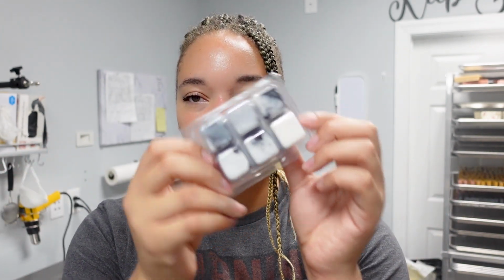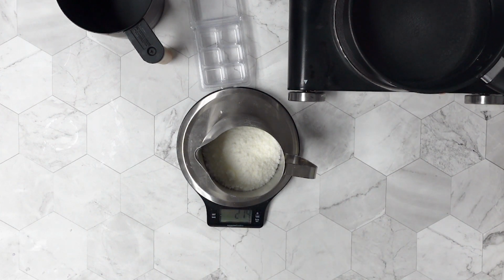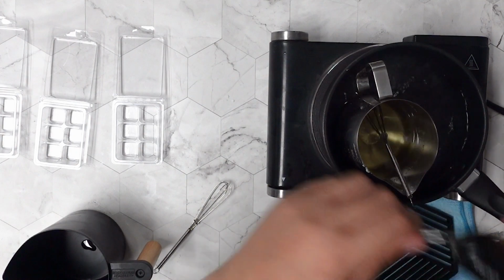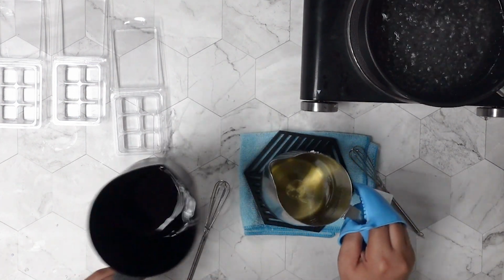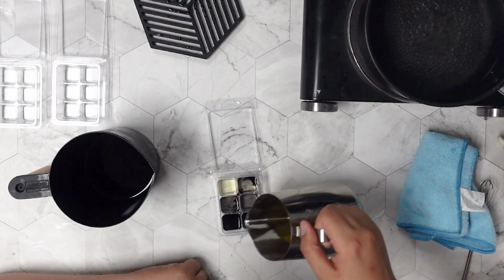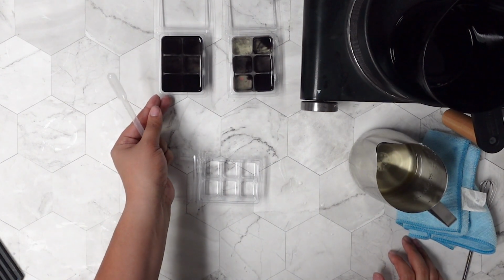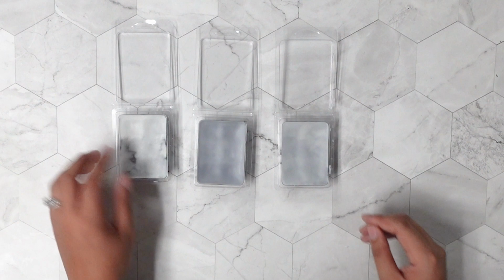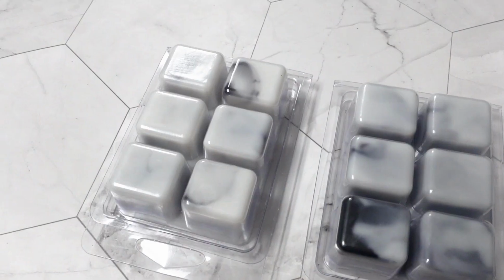How To Make Marble/Tie Dye Wax Melts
✨ Want more recipes, formulation help, and the real behind-the-scenes of running a handmade business?

🎥 STUDIO & CREATOR TOOLS I USE

SHOUTOUTS
Gen 3 Skincare
Rebel Wick Candle Co - RebellisAlchemy.com
Royal Oils